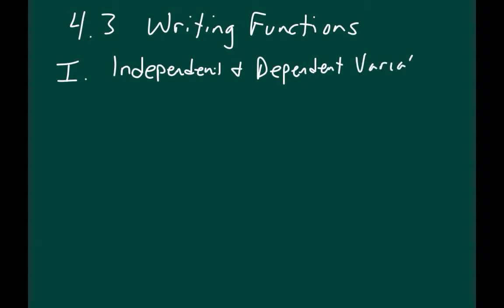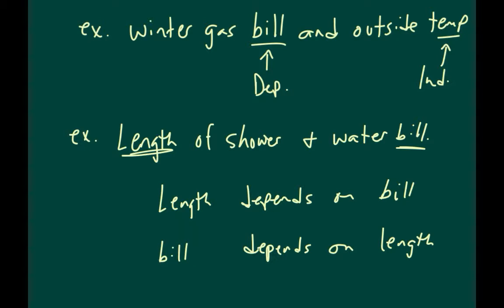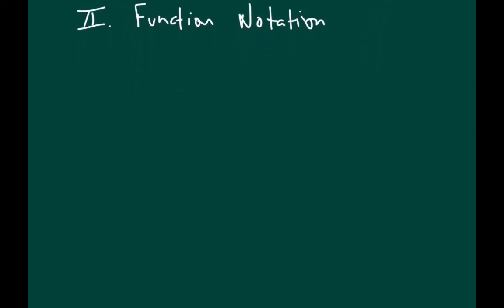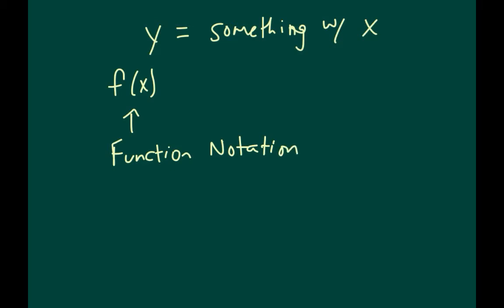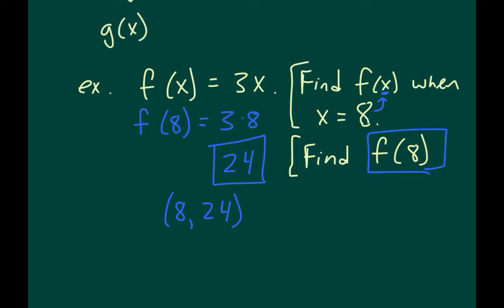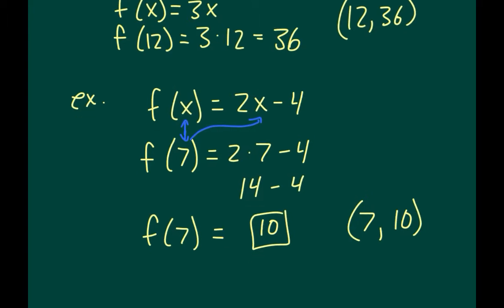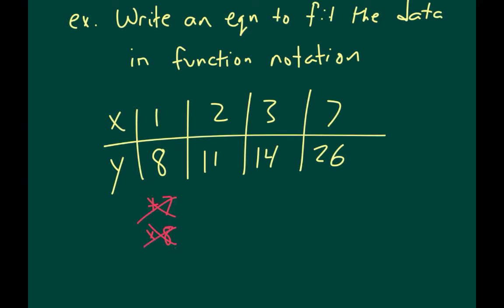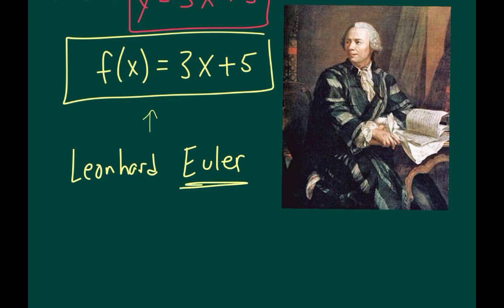Algebra 1: 4.3 Writing Functions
The video covers how to determine whether a variable is the dependent or independent variable.  Then it goes on to explain how to work with Function Notation (also called Euler's Notation).